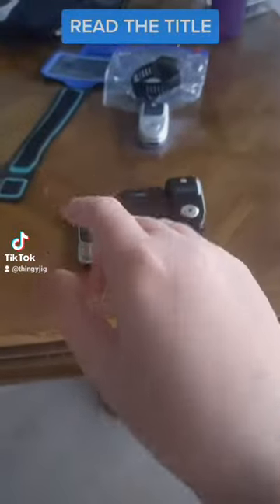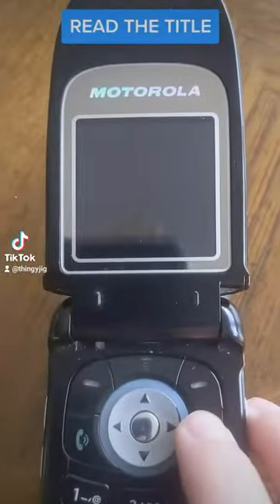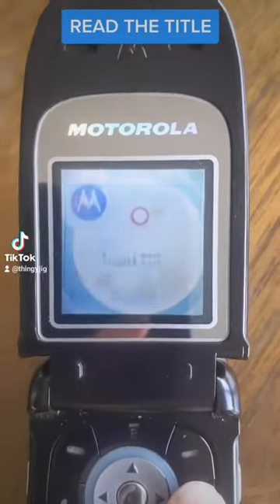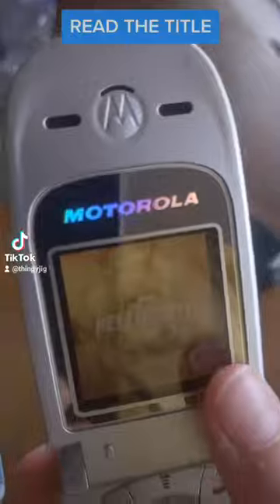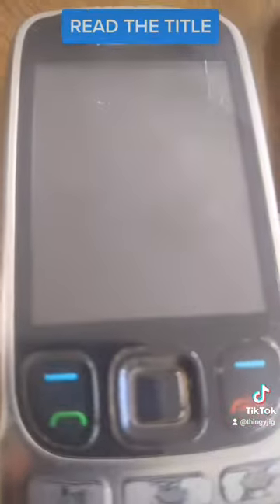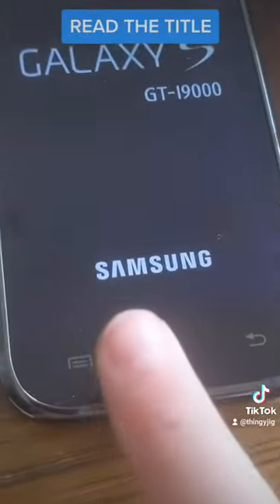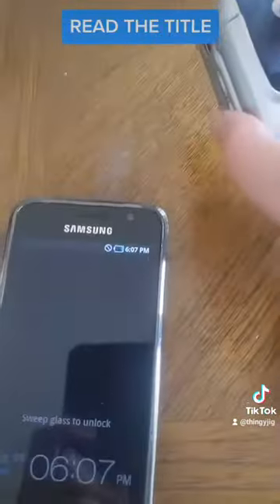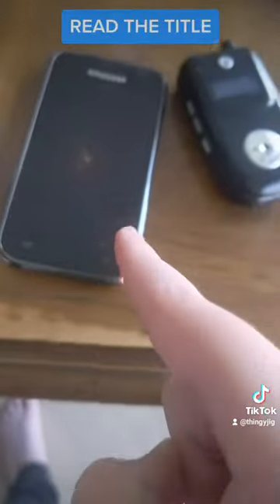NEW PHONES (I GOT 91 PHONES)